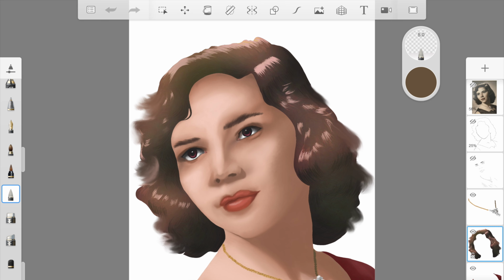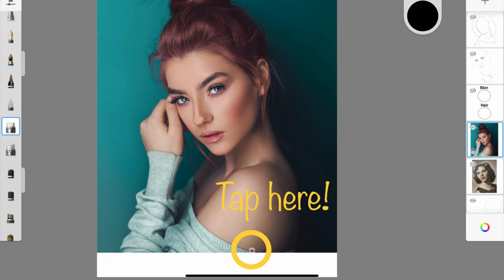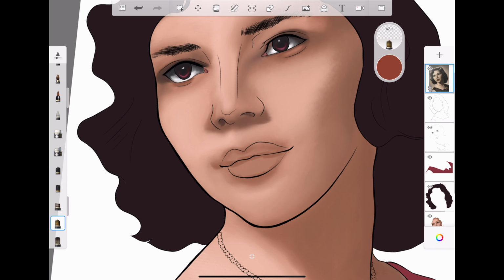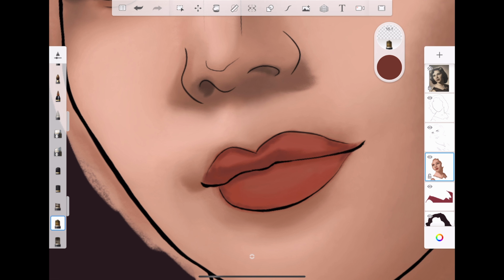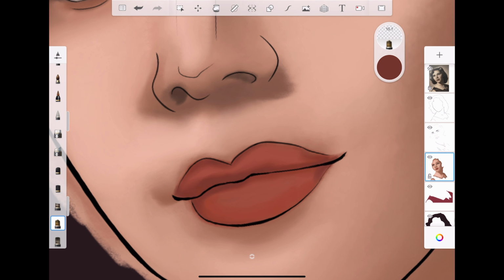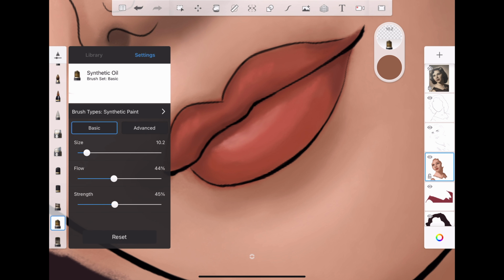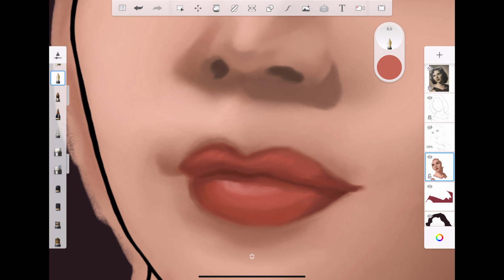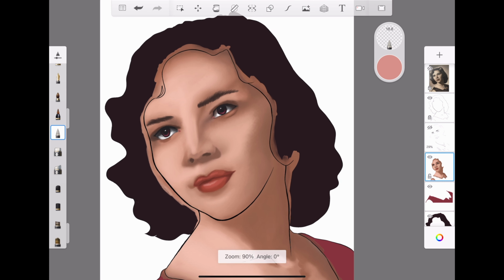How to Draw Lips on Autodesk SketchBook App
If you have any questions or consultations about illustrations, please comment here!

0:00 Opening
0:57 Use a Color Picker function
2:04 Apply a shadow to the lips
3:01 Add gradation to the lips
3:52 Add highlights to the lips
4:59 Ending
I began drawing illustrations seriously in 2018.
Mainly, the Animenbo YouTube channel teaches what I learned about drawing and how to draw anime and manga.